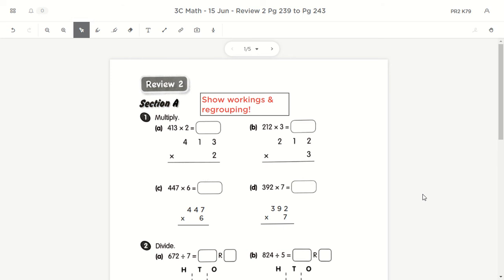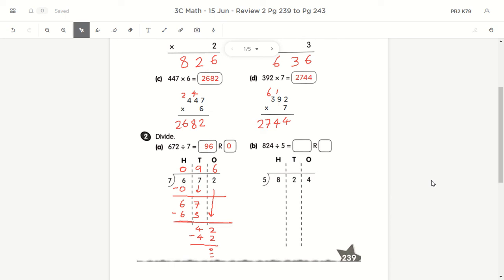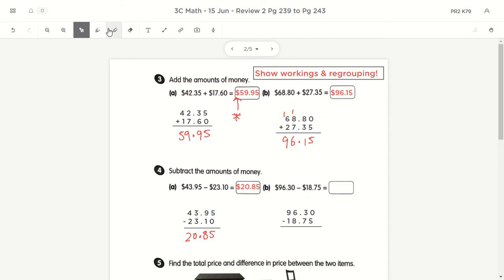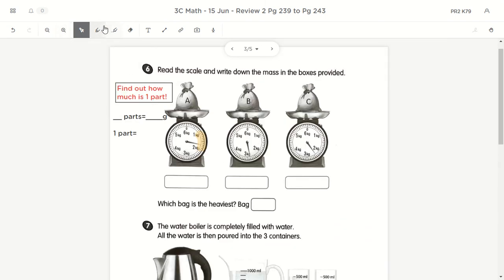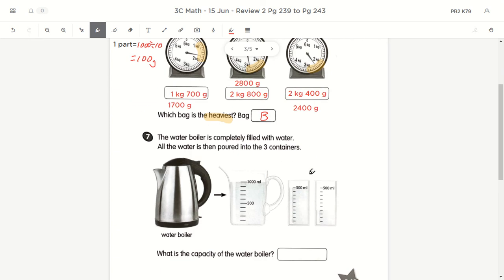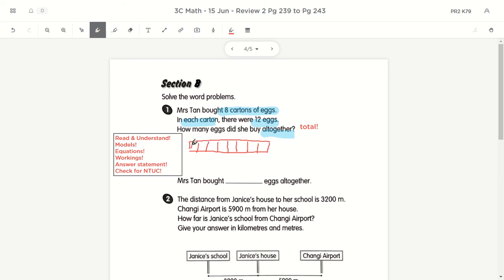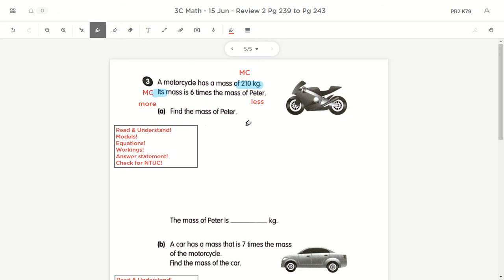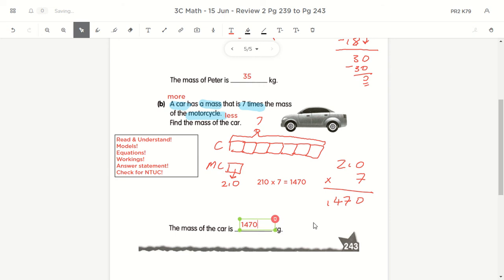16 Jun - Going through answers for Review 2 Pg 239 to Pg 243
In this video, we will be discussing the answers for Pg 239 to Pg 243 of Review 2!